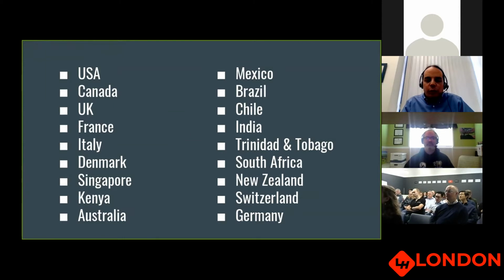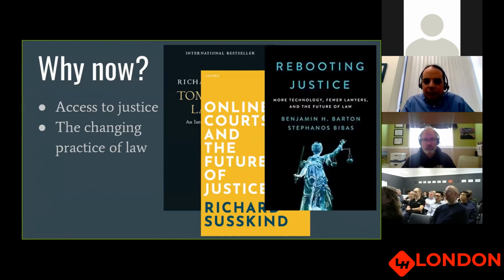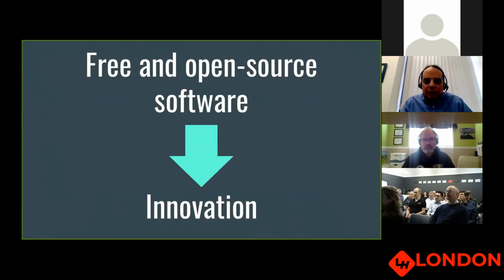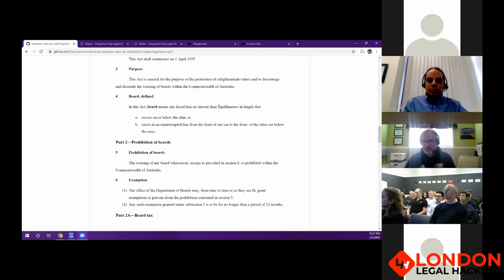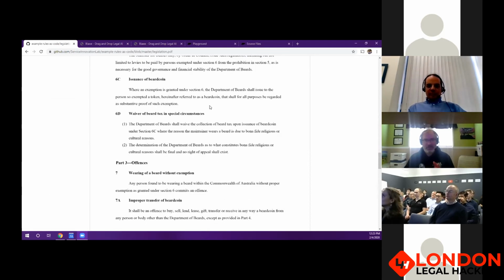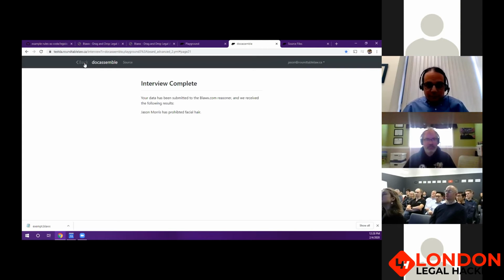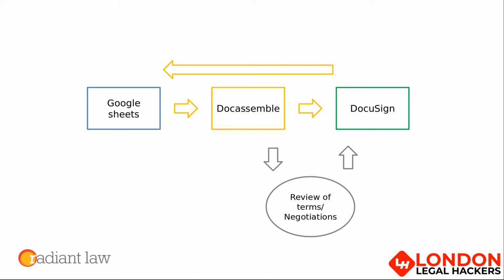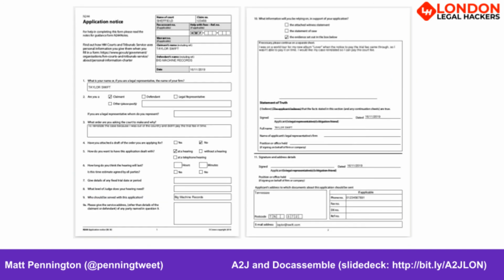Docassemble Show & Tell